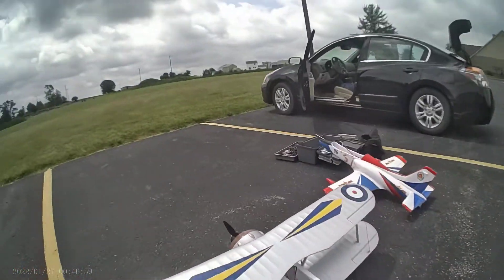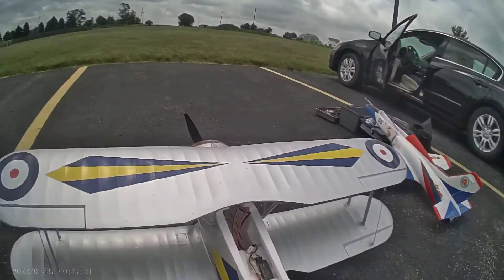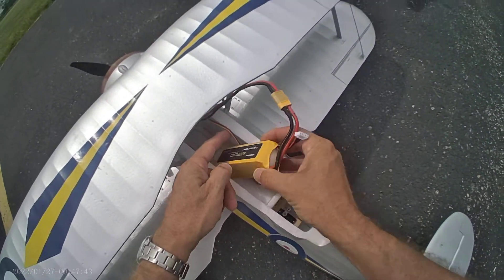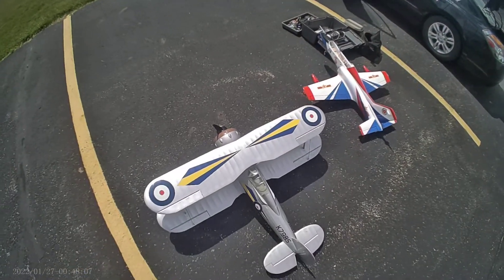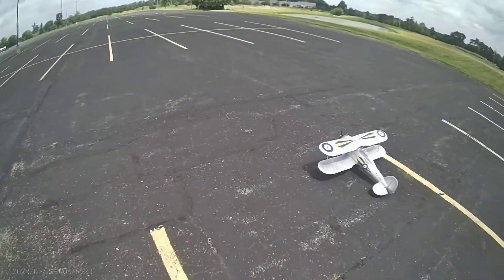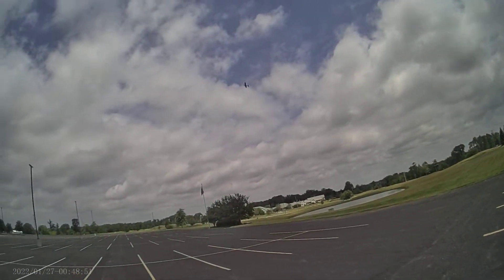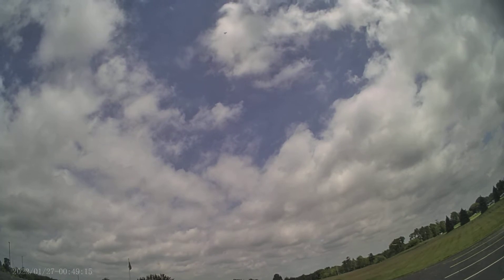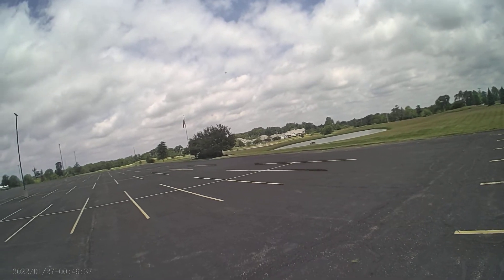Hobbyking/ Durafly Gloster Gladiator 4s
Awesome flying Bipe, with an annoying loose, unsecured ESC that needed a modification, but all good now!